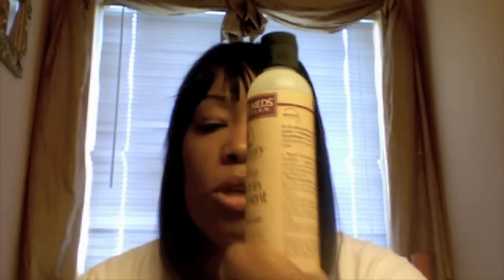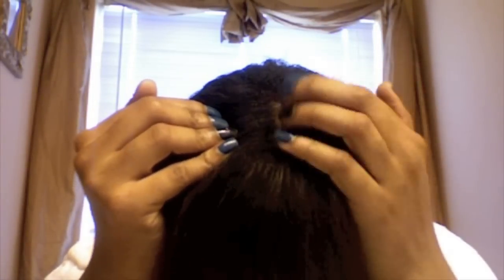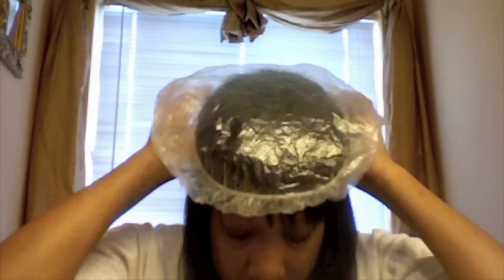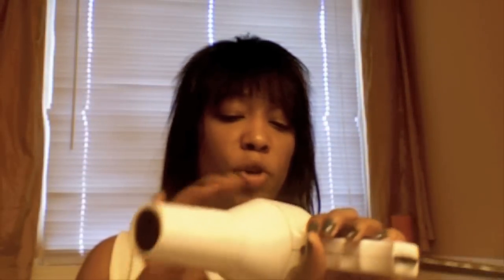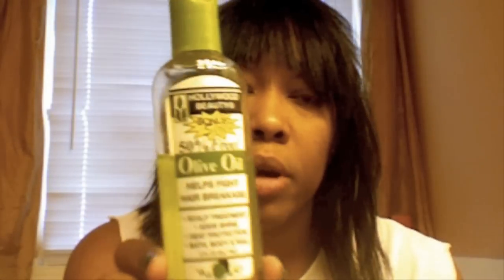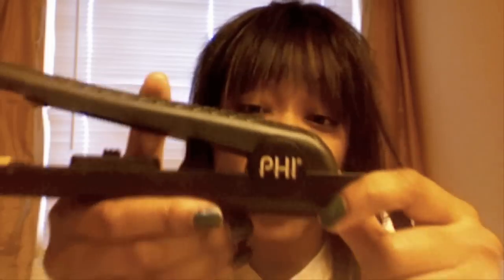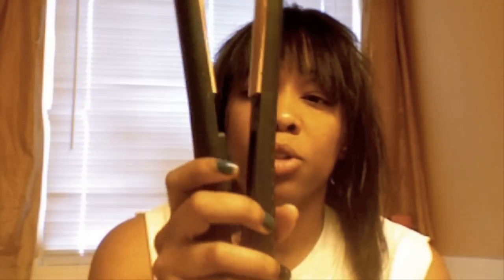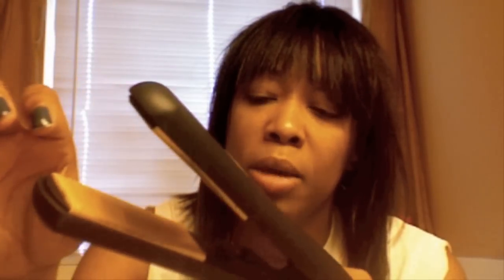Beverly Johnson Gala Virgin Remi Hair: Wash & Style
Beverly Johnson Gala Yaki Remi 10inch in 1b.
Wash & style of my swe in weave job. The hair is cut into bangs with A-semtric sides, long bob.

MAKEUP:
MAC Rice Paper & Carbon Eyeshadow
Lips: Magenta Lipliner & Pink Poodle Lipglass & Girl About Town Lipstick

Products Used:
Pantene Pro V Shampoo, Conditioner
Dr Miracles Leave In
Olive Oil, CHI silk Infusion
PHI Flat Iron